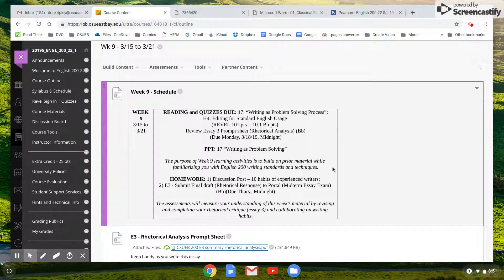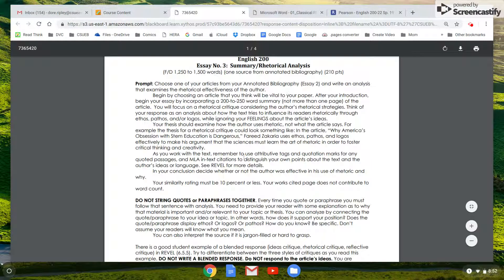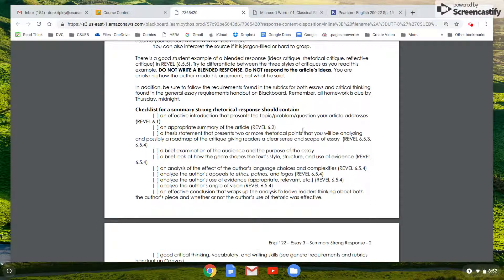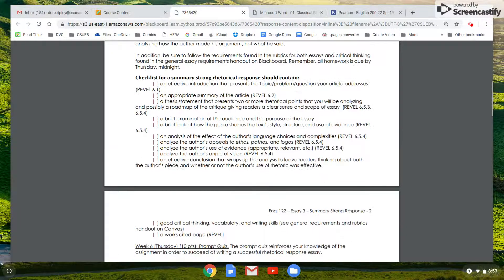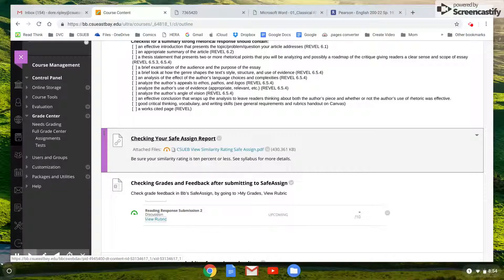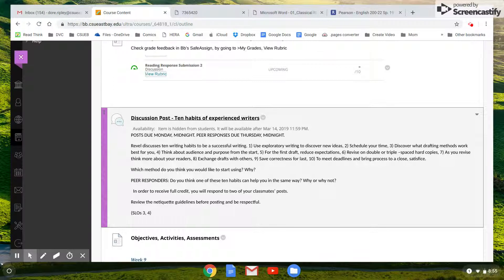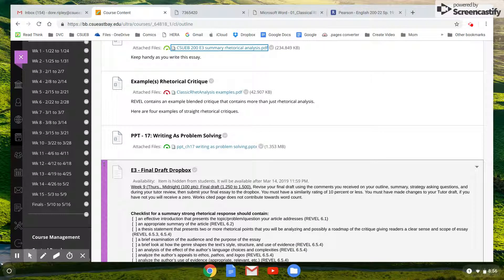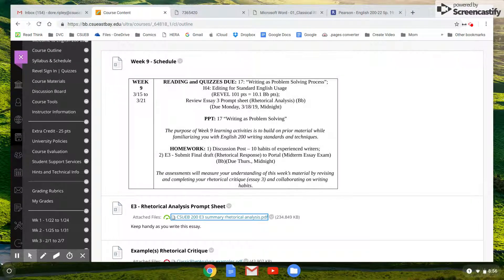Engl. 200 - Week 9